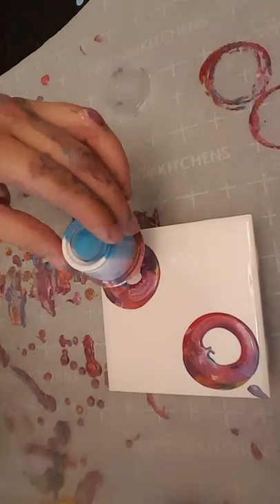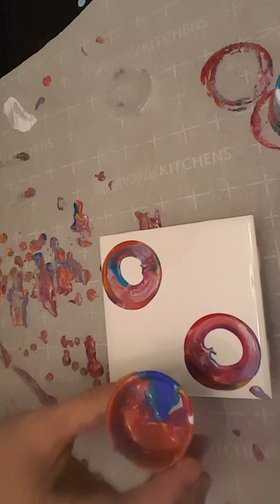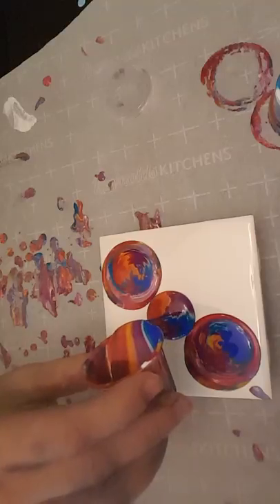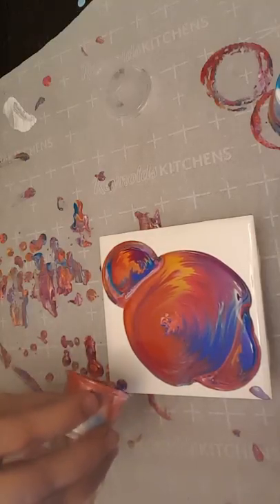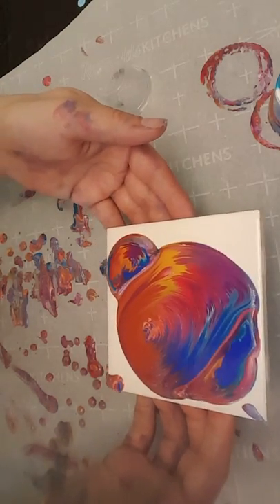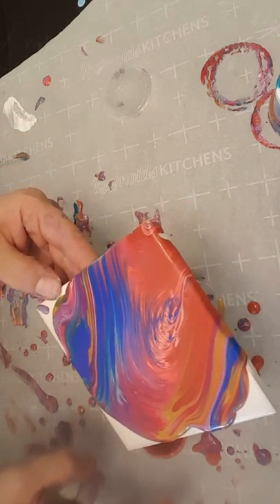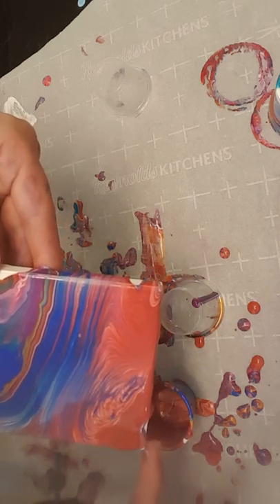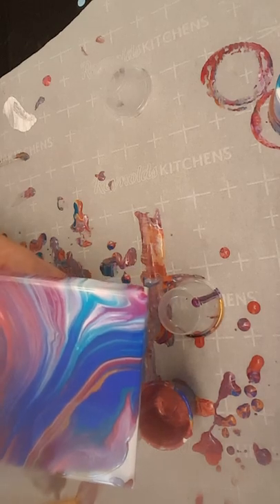Dirty Pour Cup Ceramic Tile Acrylic Pour without Silicone - Pouring Coaster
Please make a comment if you have any suggestions.

This one is a pour on a 4x4 ceramic tile. The colors I used are :

White, Yellow Ochre, Portrait Pink, Metallic Cobalt Blue, Ultramarine Blue , Metallic Purple, Deep Magenta , Deep Violet, Turquoise, Cadmium Red Hue,  and mixture of Bronze Yellow with Bright Red.  Brands I used are Liquitex Basics and Artist's Loft .

Paints can be found on these links:

Tiles can be bought here:

I wiped the tiles with a clean cloth adding rubbing alcohol.

I did not add any silicon.

My pouring medium has floetrol and glue-all, and little  water to thin the mix.